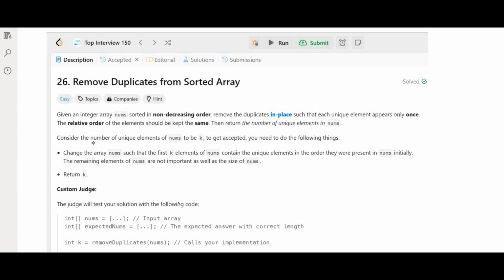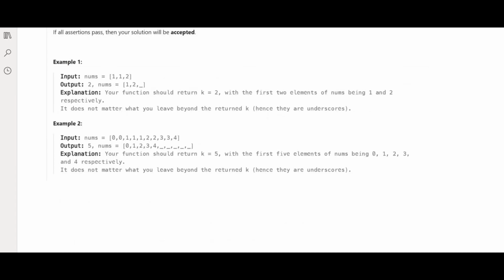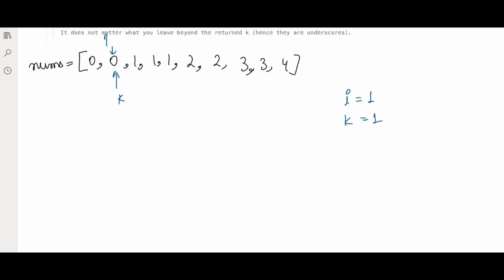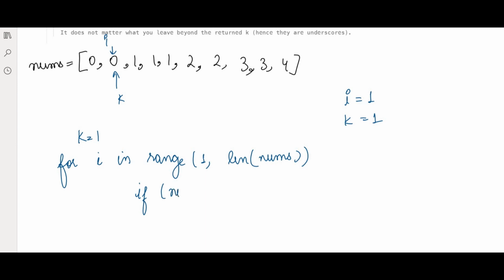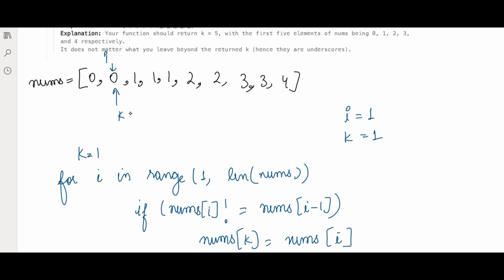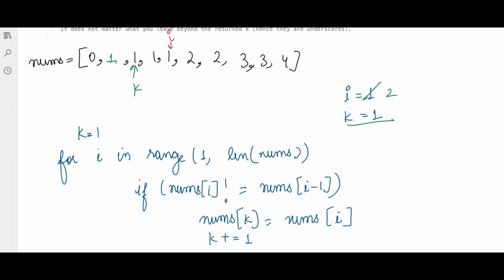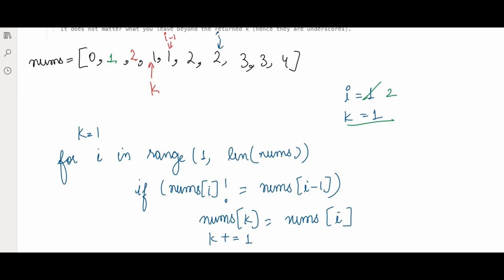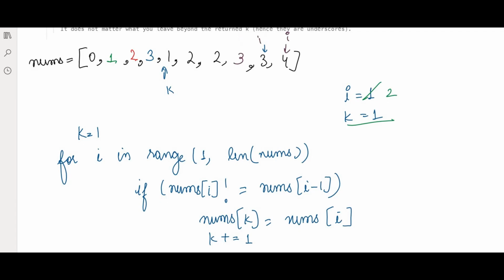Que3 Remove Duplicates from Sorted Array | LeetCode Solution | Top 150 interview Question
This is third question from 150 interview Question Series on LeetCode.
Solution of this question is added on my github account as well on the link provided below :